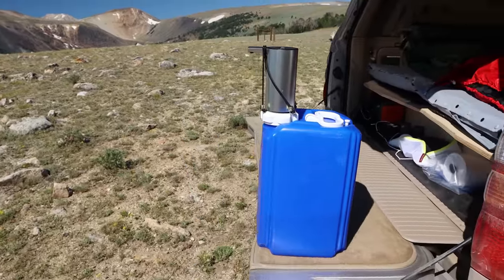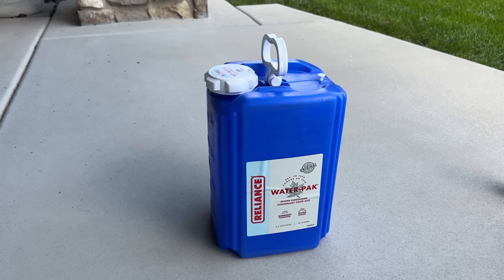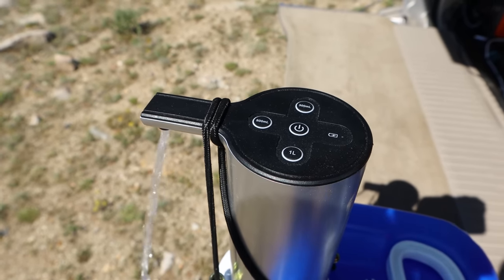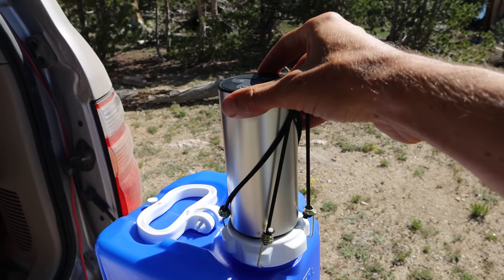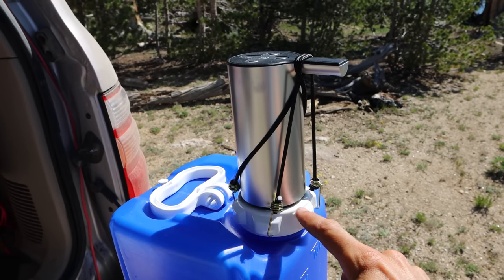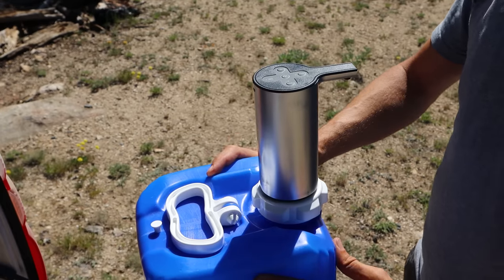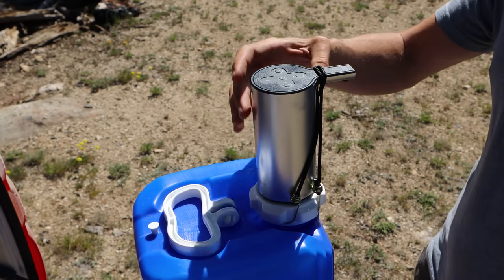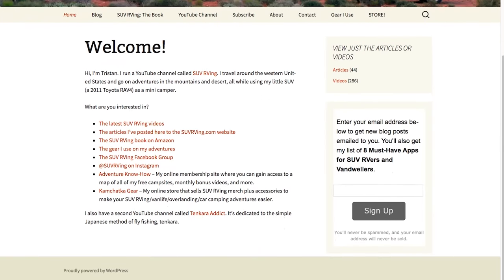Making an Electric Water Jug for Car Camping, Vanlife & Overlanding!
In this video I show you how I made an electric water jug for my SUV camping adventures using a Reliance water jug (mini jerry can) and a rechargeable USB pump. It makes refilling smaller water bottles and other assorted camp tasks much easier!

COMPONENTS
** 2.5 gallon Reliance Water-Pak jug (Amazon)
** If you want a 4 gallon jug, here you go
** The electric pump I bought
** The extra spigot/cap
** Mini bungee cords (Walmart)
** I think these mini bungees from Amazon would also work